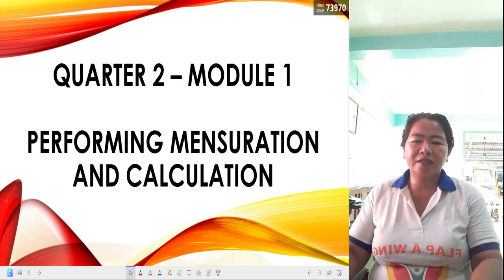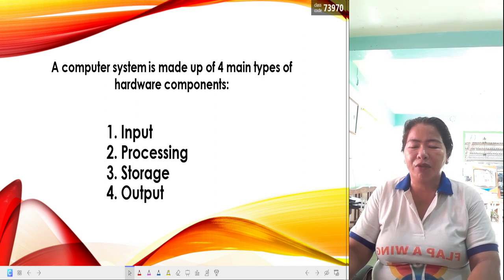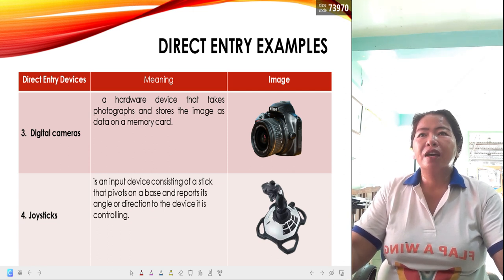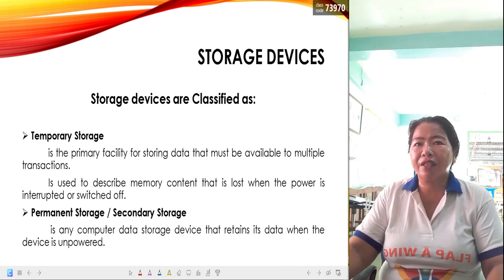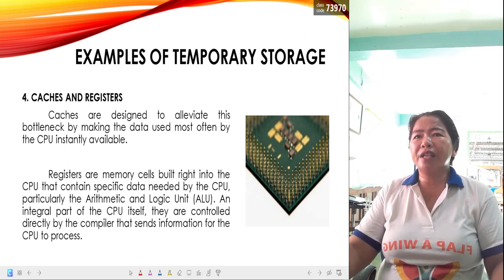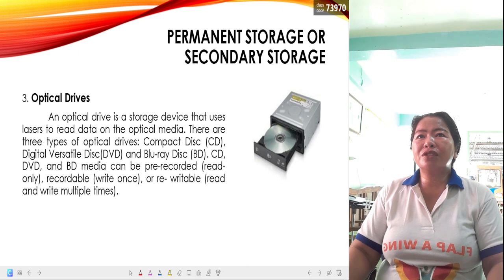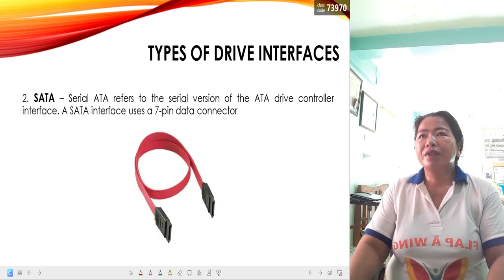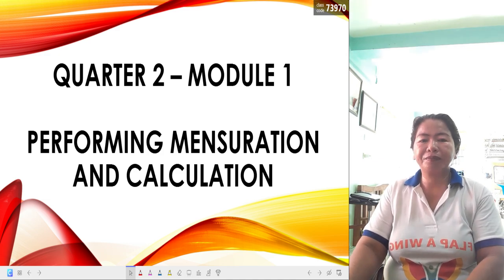How to Perform Mensuration & Calculation?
This video will teach you how to convert one number system to another number systems.